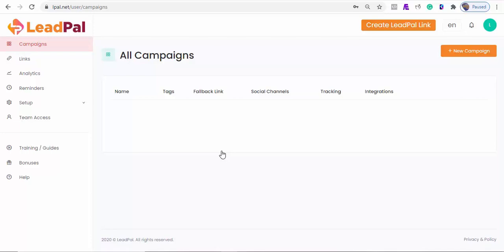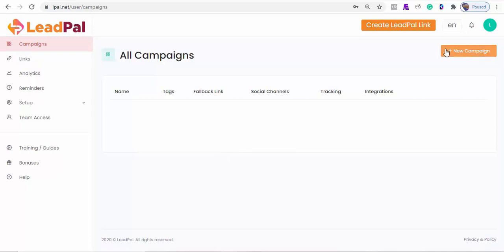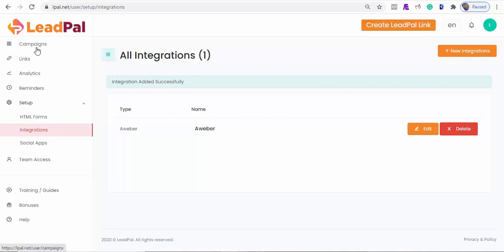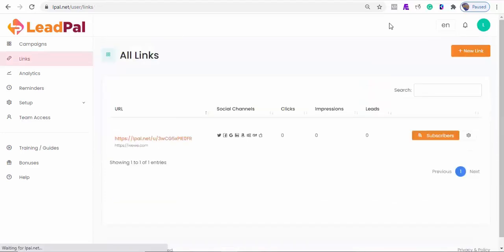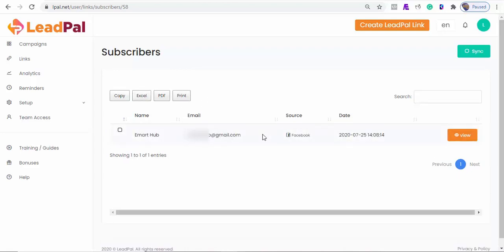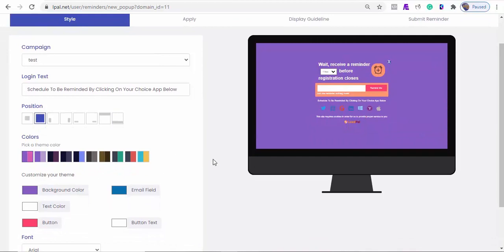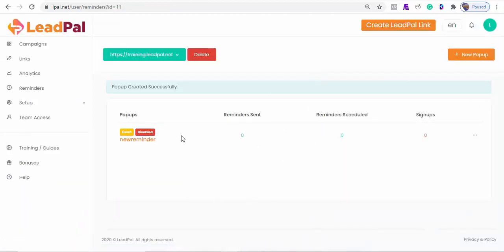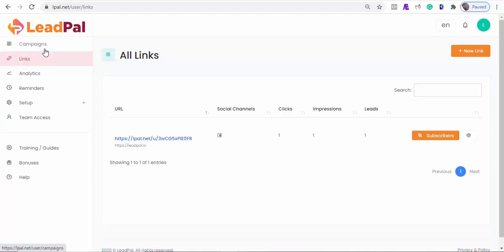LeadPal Product Demo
LeadPal - Collect verified leads from Facebook, Twitter, Amazon, Apple, Yahoo, Microsoft, Linkedin, and Google users. Sync these leads to your choice autoresponders.